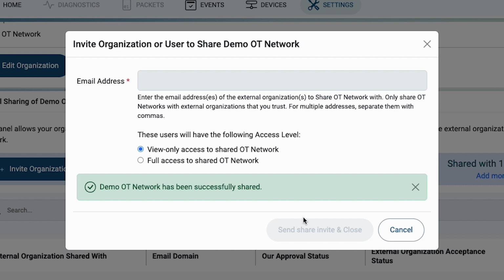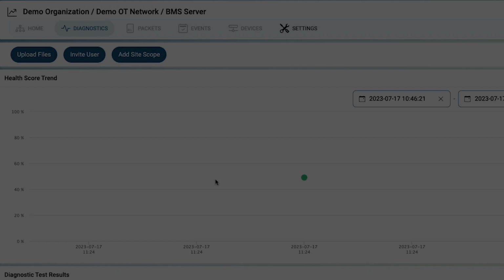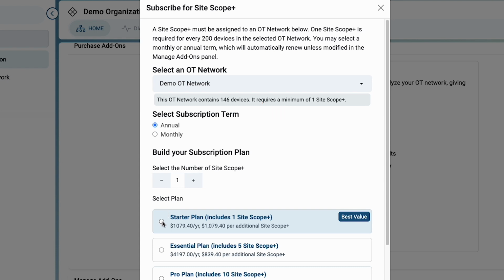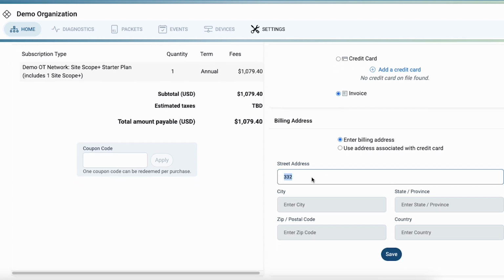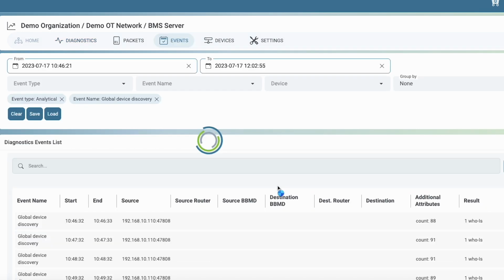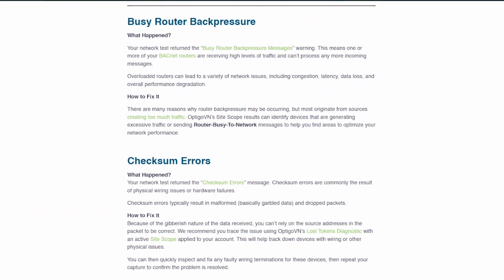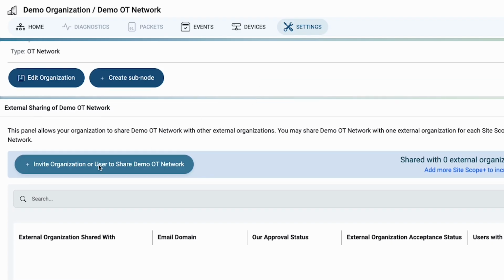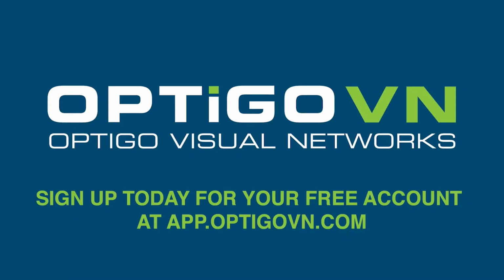Unlock Site Scope+ Advanced Diagnostics for Your OT Network (In Less Than 5 Minutes!)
Whether you’re new to OT networks or a seasoned expert, Optigo Visual Networks (OptigoVN) makes it simple to set up and start monitoring your network. And when you’re ready to dive deeper, we’ve made it easy to unlock powerful advanced diagnostic insights with our Site Scope+ add on.

Site Scope+ helps you identify problems and find solutions quickly by offering detailed diagnostics down to the device level. It’s a great way to keep your network running smoothly.

We created this step-by-step video guide to show you how fast and easy it is to purchase, add, and share access to Site Scope+ for your OT network within OptigoVN—all in just a few minutes.

Ready to see what Site Scope+ and OptigoVN can for you? Sign up for free or request a demo

00:00 - Introduction
00:51 - How to Purchase a Site Scope+
02:10 - How to Share Your Site Scope+